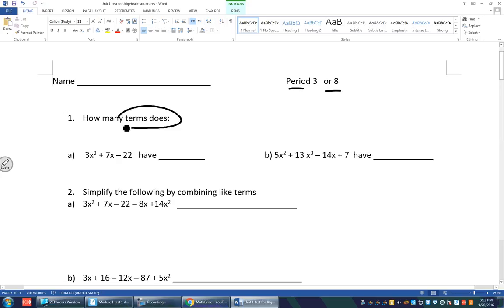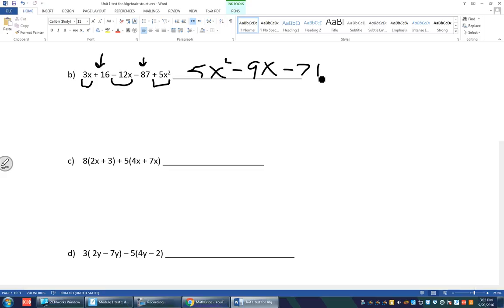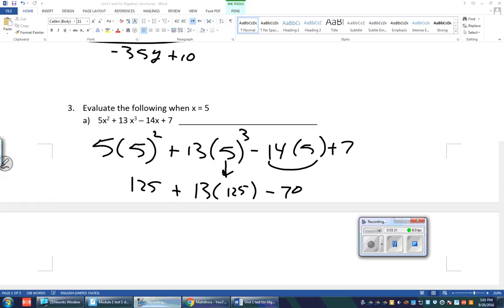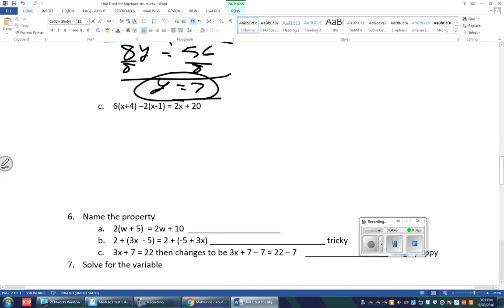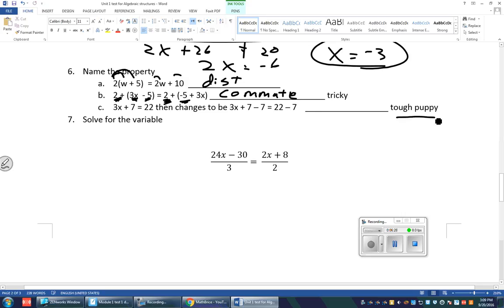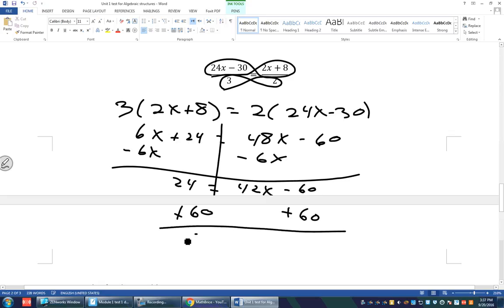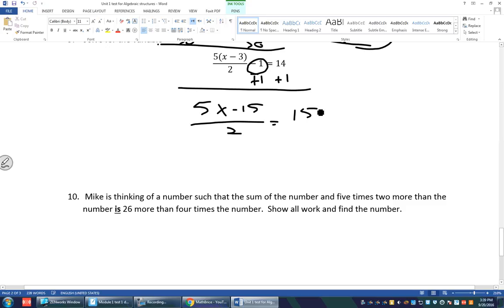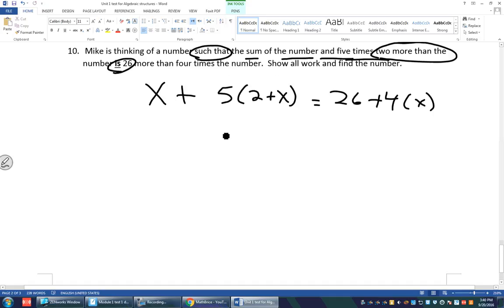Alg struc test 1 unit 1